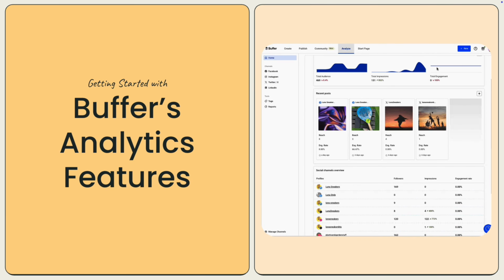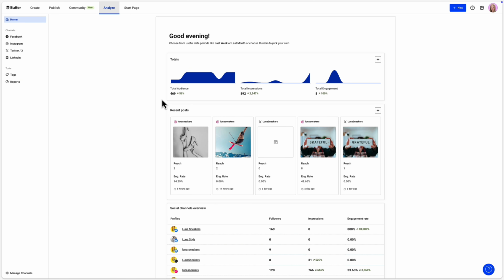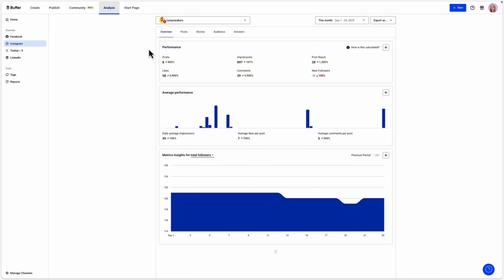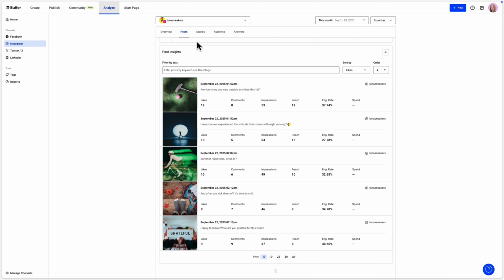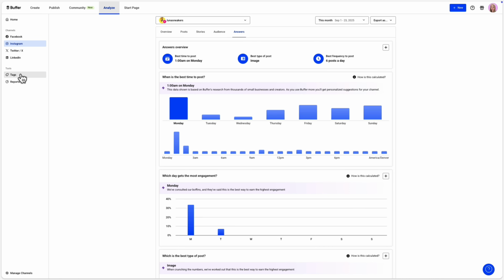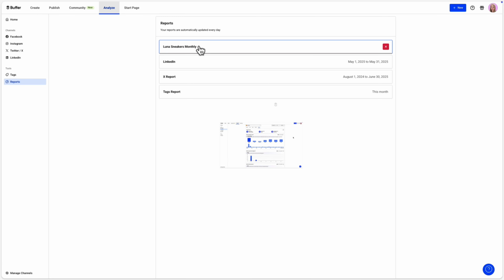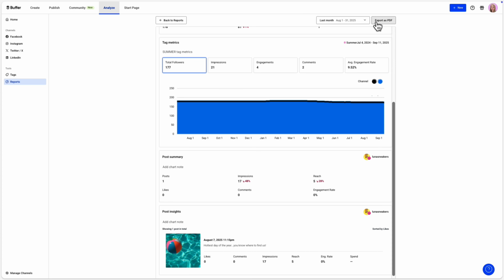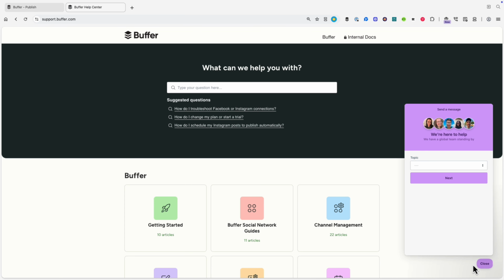How To Use Buffer Analytics 📊 Complete Guide To Tracking Your Social Media Performance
Buffer crunches the numbers for you!

Buffer's Analytics tab gives you detailed insights into your posts, audience, and engagement across all your social channels. In this tutorial, I'll walk you through every analytics feature — from quick overview stats to custom reports you can share with your team.

⏰ Timestamps:
00:00 Intro to Buffer Analytics
00:12 Home screen: 7-day overview
00:19 Selecting a social channel to analyze
00:39 Choosing your date range
00:42 Overview report (impressions, likes, followers)
00:51 Posts report (individual post performance)
01:05 Instagram Stories analytics
01:07 Audience insights (Instagram and Facebook)
01:14 Best time to post recommendations
01:26 Tag performance tracking
01:40 Creating custom reports
02:05 Exporting and sharing reports
02:18 Getting help when you need it

Prefer to read this guide?

What you can track:
📊 Engagement metrics across all your channels
📈 Individual post performance
👥 Audience demographics and insights
⏰ Best times to post based on when your followers are active
🏷️ Campaign performance using tags
📑 Custom reports you can save and reuse

Need help? Click the question mark in your Buffer dashboard or visit our Help Center anytime.